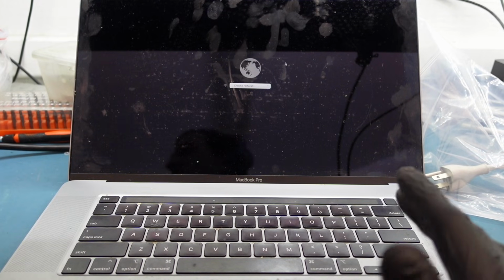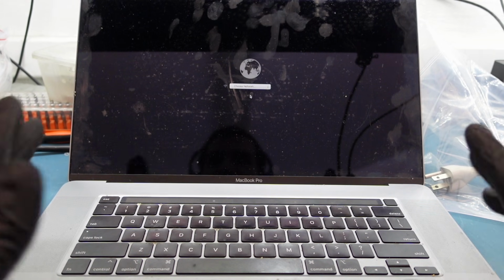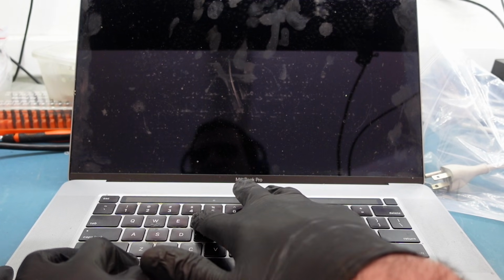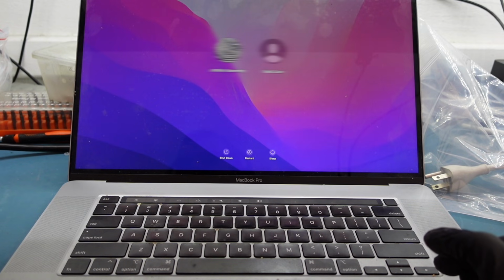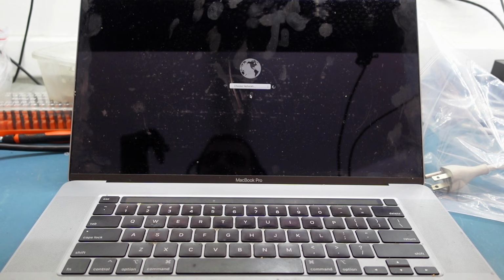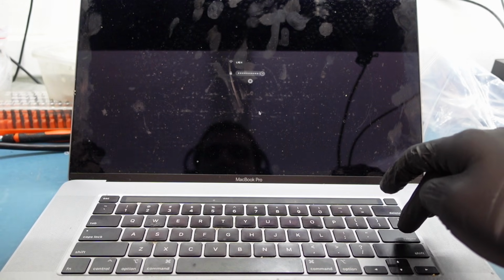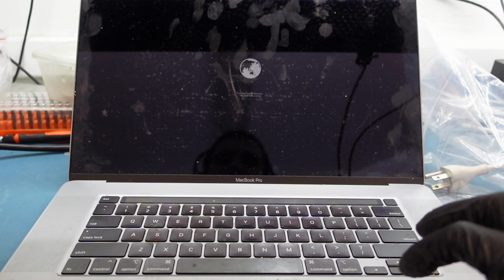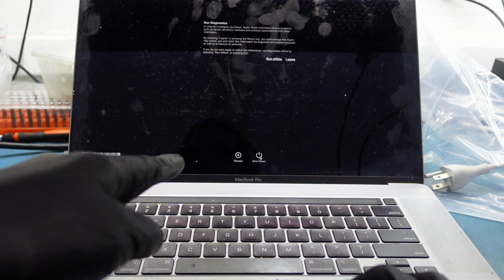MacBook Pro 16" 2019 Stuck At Internet Recovery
Hey everyone, today we are going to be looking at the 16" Macbook Pro 2019 that always gets stuck in internet recovery mode.  What can be the issue?